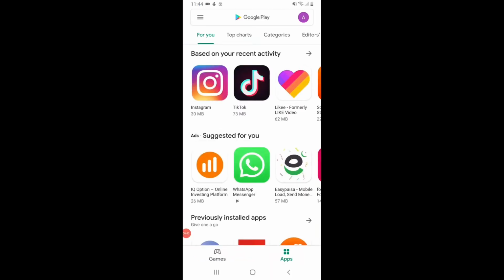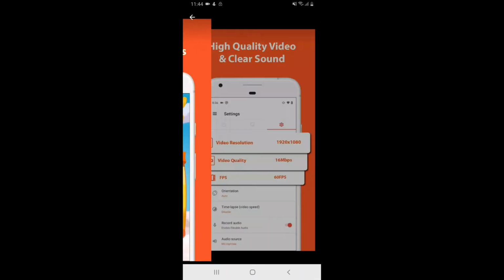The Best Free Android Screen Recorder - 2020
CHECK OUT ITS TUTORIAL AS WELL.
The best free android screen recording app in 2020. It has very low lag and is suitable for low end devices. It features a vast range of settings which can be used to tweak your recordings.